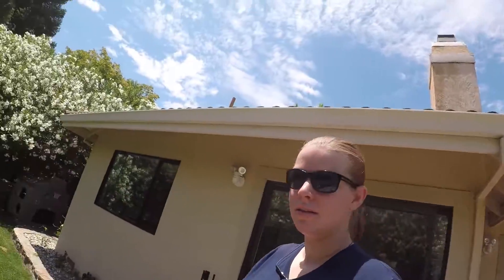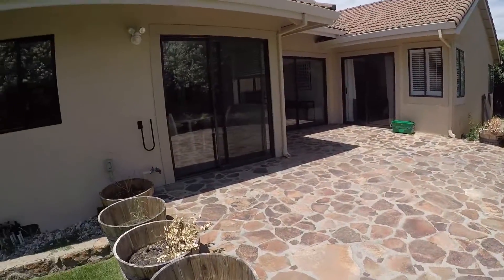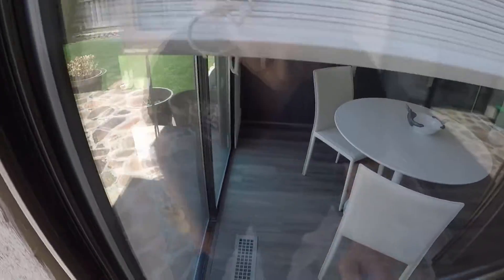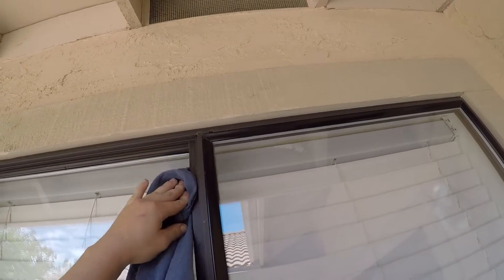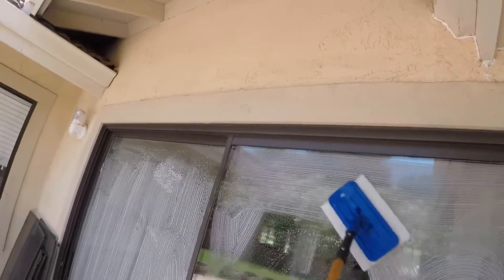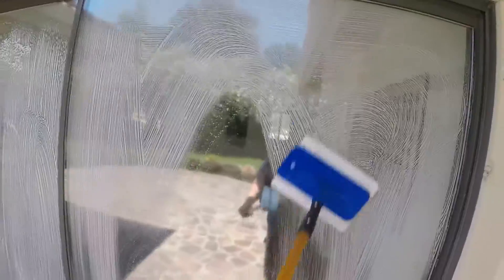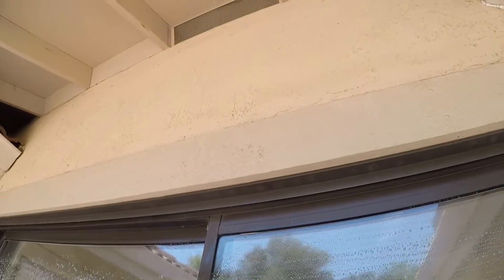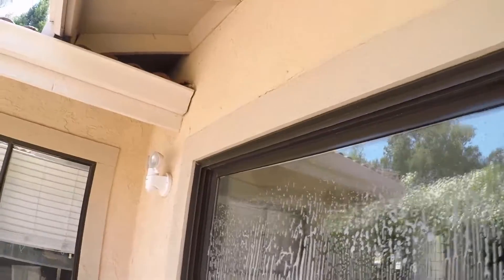Can my Unger Ergotec squeegee save the day?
A small house job that runs into a problem in between.